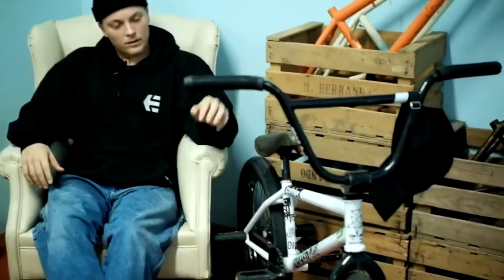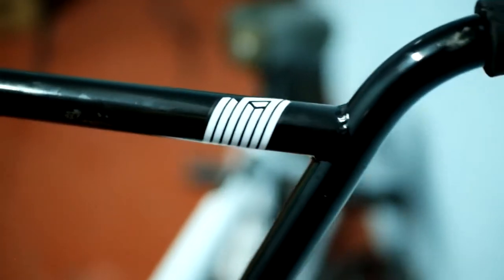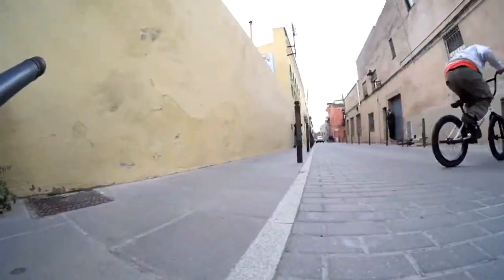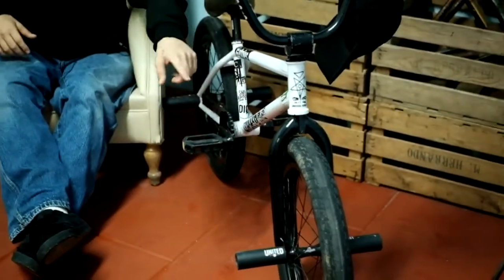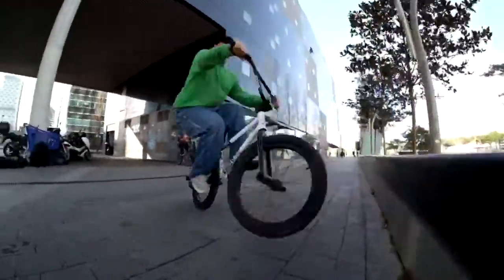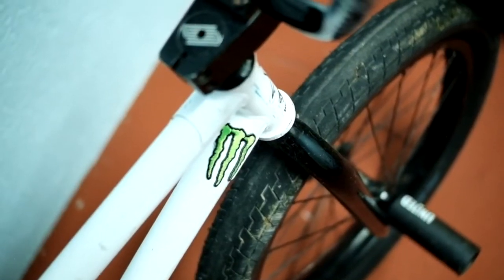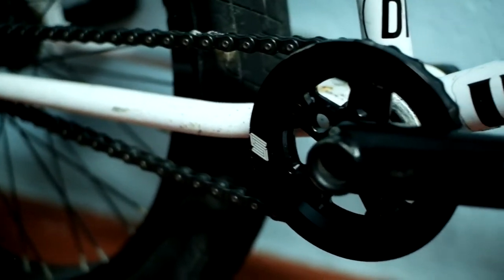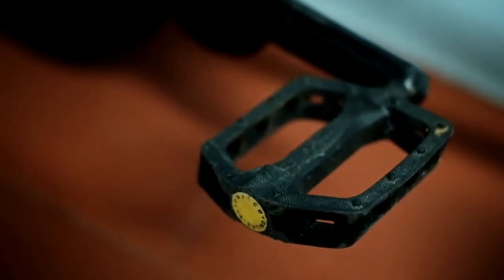Fernando Laczko - Incarnate V2 Bike check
Whilst away in Barcelona before the lockdown we were forced to take some days off of the bikes so this made for a perfect time to sit down and get some bike checks. First up with Fernando we get a closer look at his current set up, including some signature parts and colours. Ultra gloss white is icey!

Frame - United Incarnate v2 - Ultra gloss white - Fernandos signature colour
Fork - United Dinero forks
Bars - United Dirty bars - Fernando signature bar
Stem - United Purge stem
Cranks - United Severance
Pedals - United Valentino
Chainring - United MDLCLS bash guard sprocket
Wheels - United Suprme
Pegs - United Stealth 110mm
Tyres - United Direct tyres 2.3 and 2.4
Seat - United Reborn fat
Seatpost - United Reborn pivotal